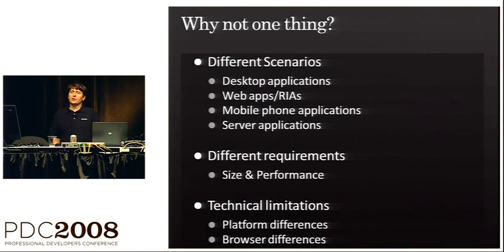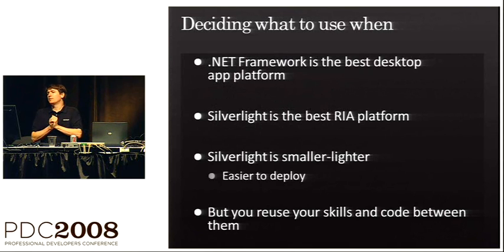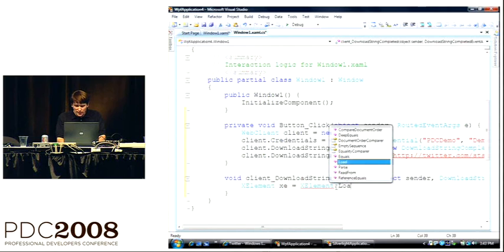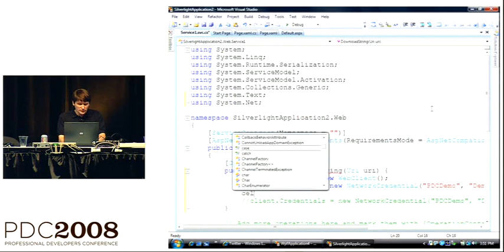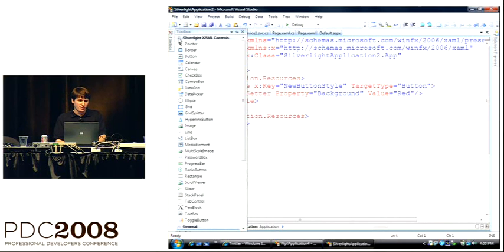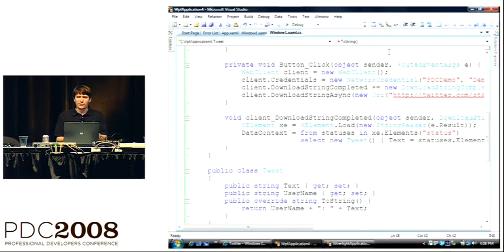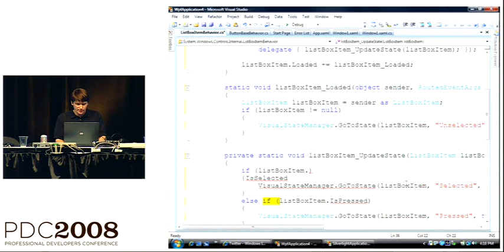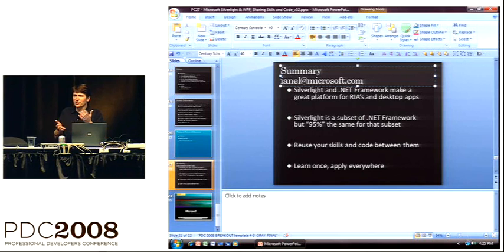PDC 2008 Microsoft Silverlight, WPF and the Microsoft NET Framework Sharing Skills and Code